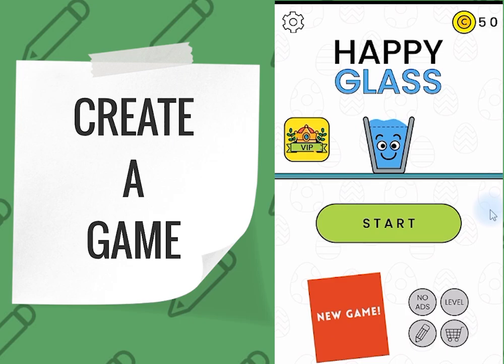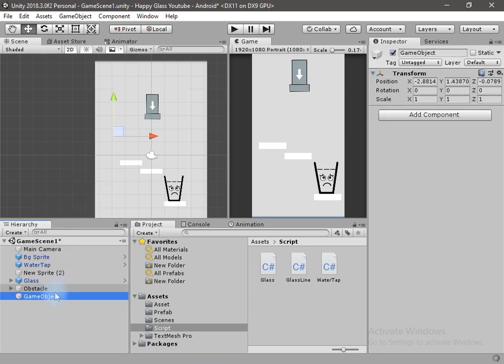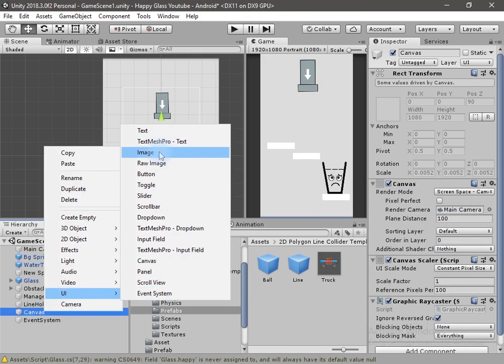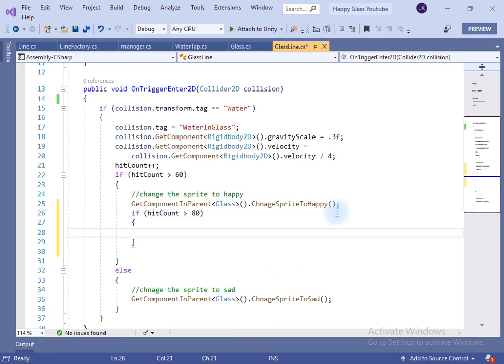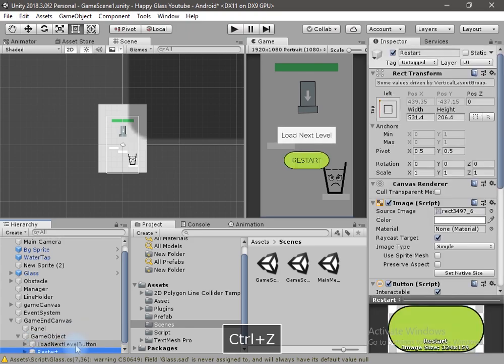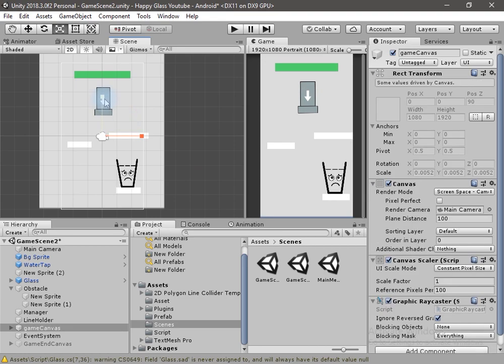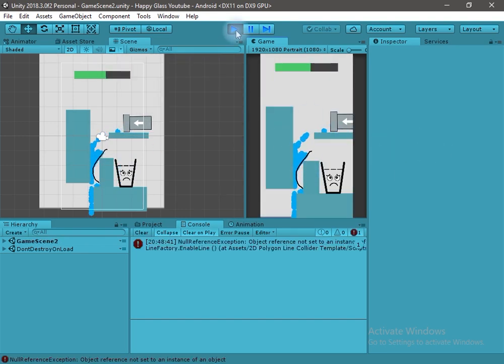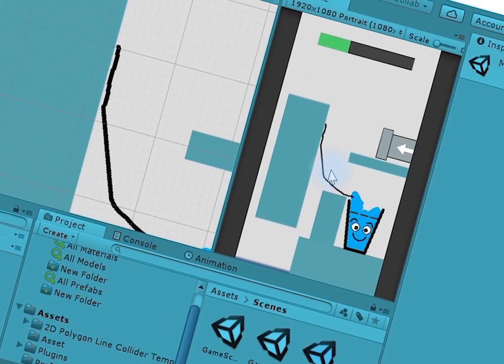How To Create A Unity Game - HAPPY GLASS | Unity 2D Tutorial Part 2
Unity Game - HAPPY GLASS | Unity 2D Tutorial - Part 1

Unity Tutorial - Do you want to know how to make a game in Unity 2D? Create HAPPY GLASS game in unity From Scratch. In this unity tutorial video, you will learn how to build the super successful mobile game called HAPPY GLASS in Unity 2D. We offers you free unity tutorials about programming and development.

Not able to upload on github
-full game without asset ---